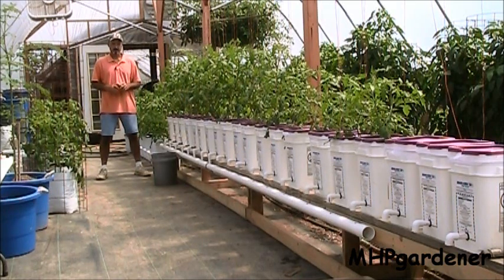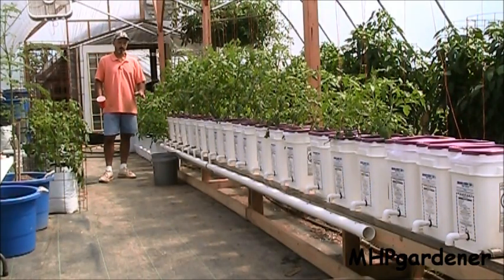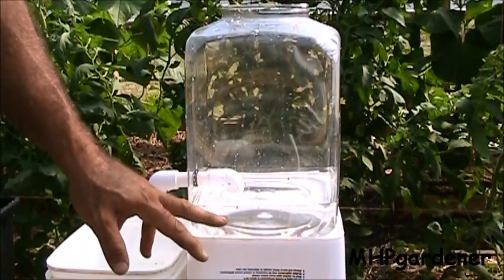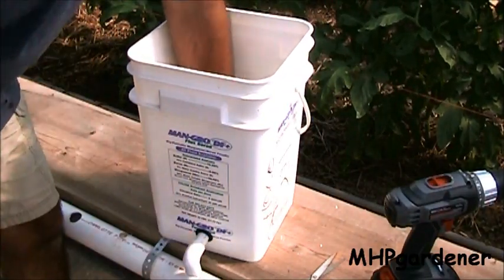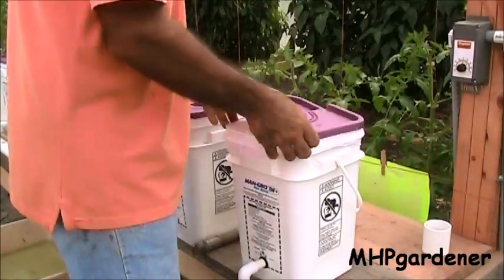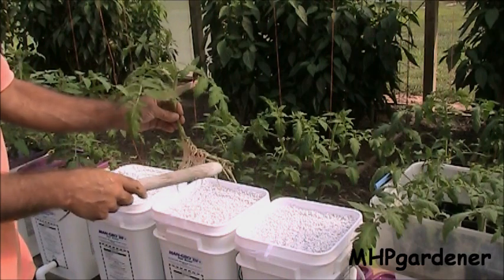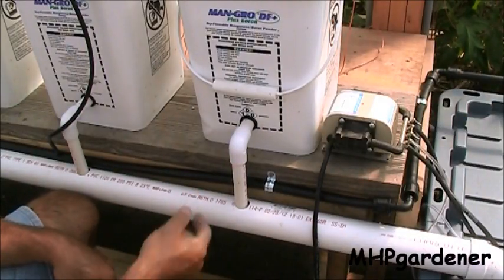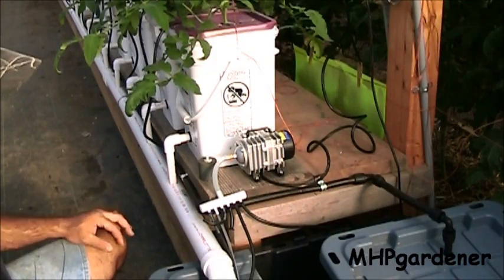Dutch Bucket Hydroponics - How It Works & How to Make Your Own Buckets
I've been building a new Dutch Bucket hydroponic system and finally have everything completed and functioning quite well. In this video, I'll explain the lessons that I learned from my first setup back in the Spring, along with changes made for this new setup. Also, I'll share how easy it is to make your own dutch (bato) buckets.

This is a very simple recirculating hydroponics system that works great for fruiting vegetables such as tomatoes, peppers, and cucumbers. It can be set up inside a greenhouse, in your backyard, or on your porch.

For my nutrient mix, I use Masterblend 4-18-38, mixed to the manufacturers specifications. It is available online at various places, but I order from Morgan County Seeds out in Missouri. Other types of hydroponic fertilizers can be used just as well.

For anyone concerned about the use of PVC or plastics, read this